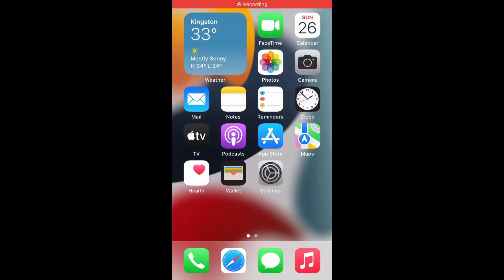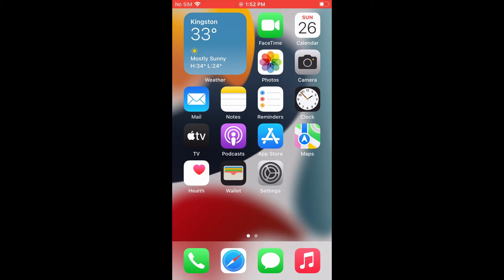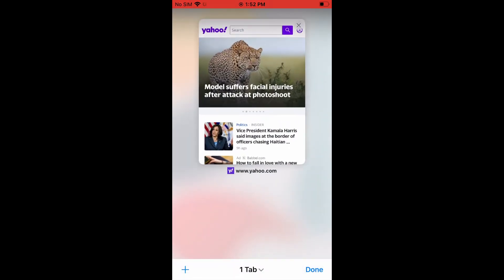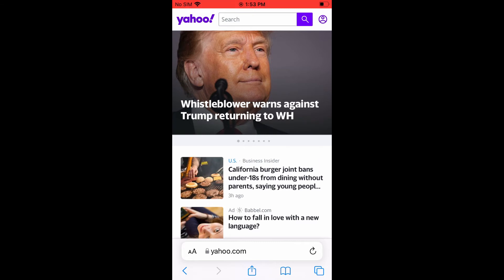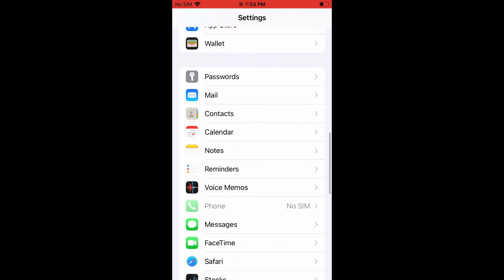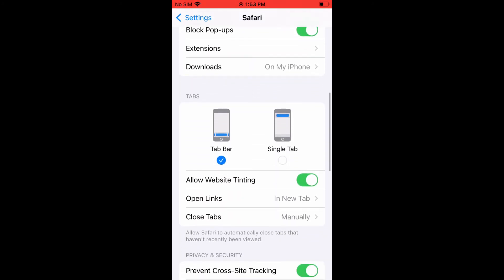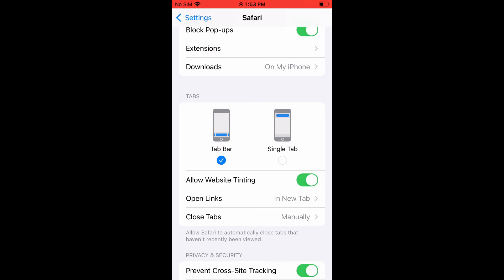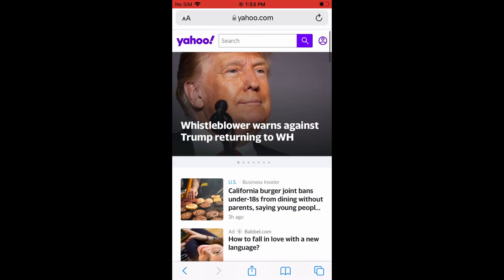how to move safari tabs on iphone